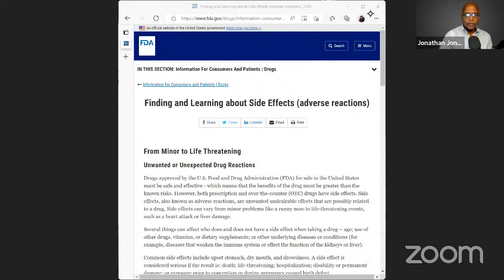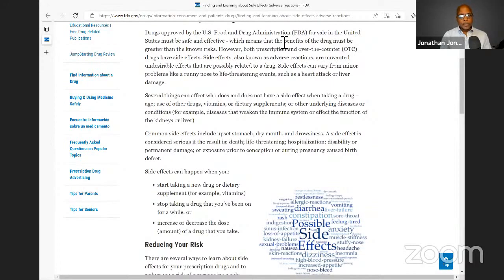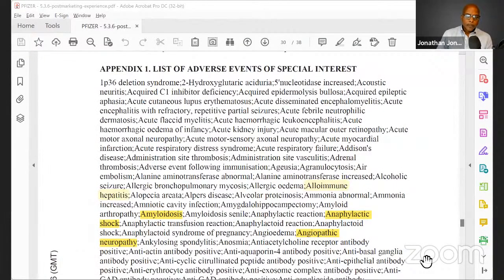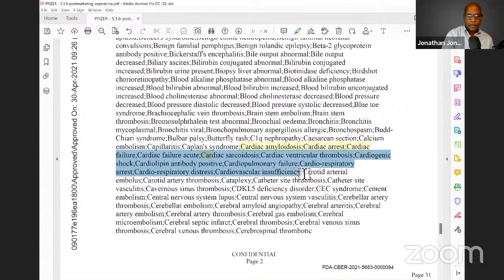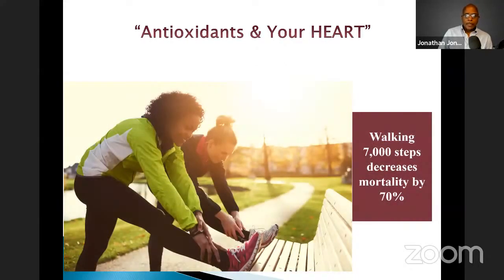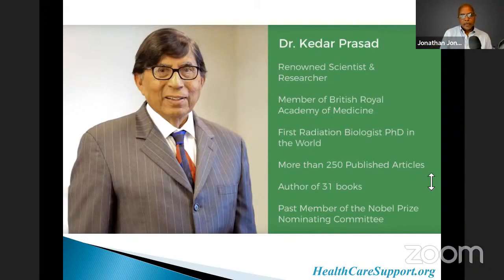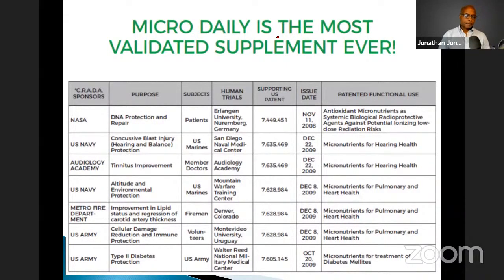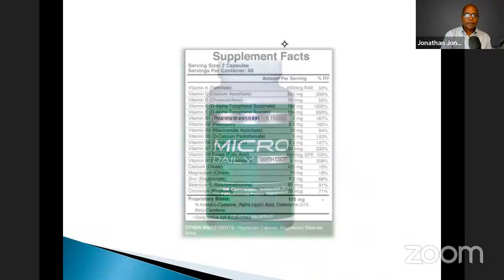Modern Medicine Works—So Why Aren't We Fixing the Damage?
HEALTH CONFERENCE
Did you know that since their invention, vaccines have routinely SAVED lives? That's the good news.  The bad news is that there are costs involved at times. Let's talk about minimizing the costs on this week's health conference.

In Part 2 of this conference, Jonathan Jones discusses the side effects of treatments & medications, with a focus on HEART ISSUES, and how micronutrients can help ameliorate them.

If you want a sample of the only military grade micronutrient on the market, just get back with the person who shared this video with you or send email to " ". [Jonathan Jones, ]

REFERENCES:
Link to FDA: